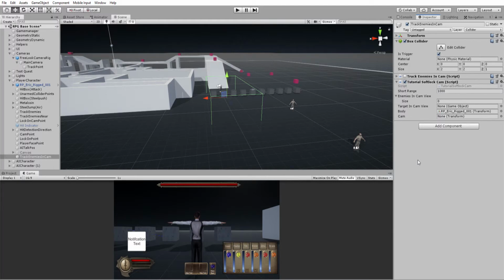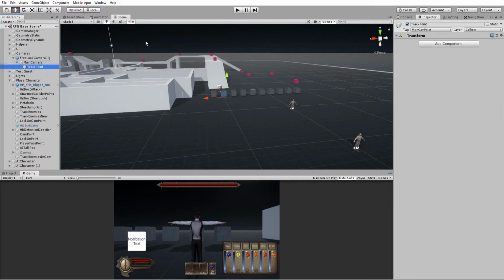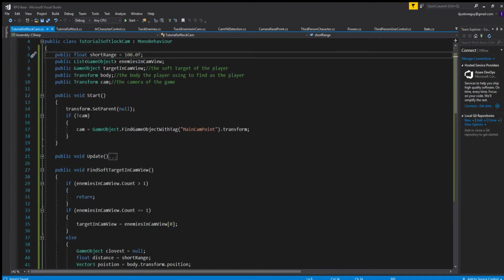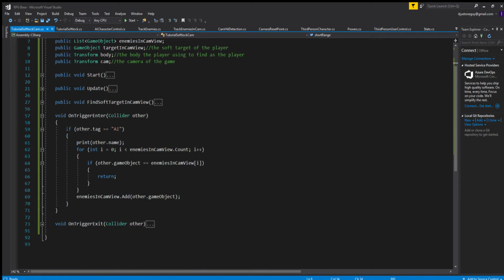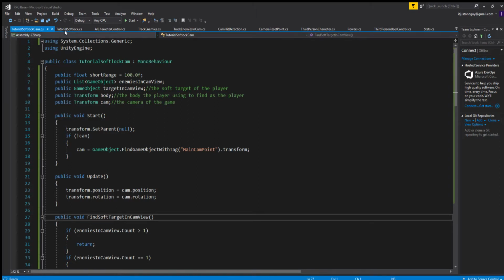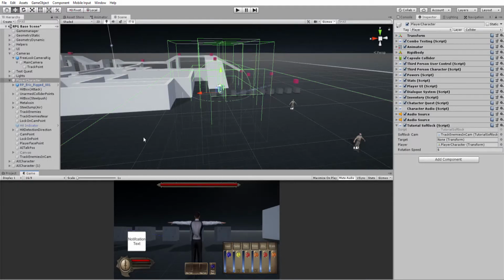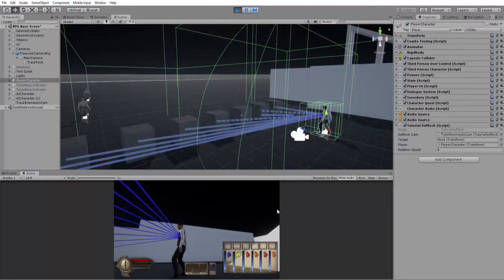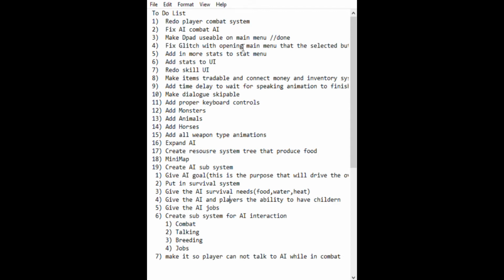How to do a Witcher 3 Soft lock On (Unity Tutorial)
How to do a soft lock on system like in the Witcher 3 where your charcter looks at the closet enemy but is not locked on to them. It's makes attacking enemies so much easier and is pretty much standard in some from or another in modern games.

In this video I attempt to recreate the witcher 3's soft lock on system. This is only one part of the system. This part will show how to make the player lock on to an enemy when the camera is looking at an enemy.

— Scripts—

this is a link to the script
— Socials—